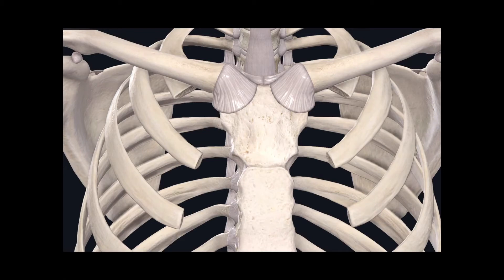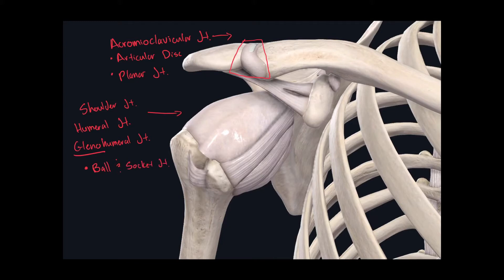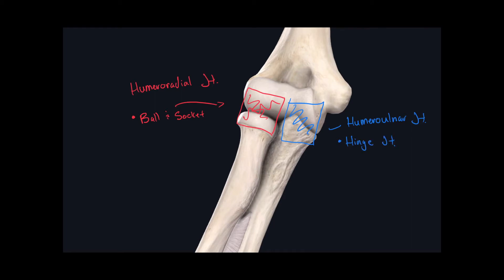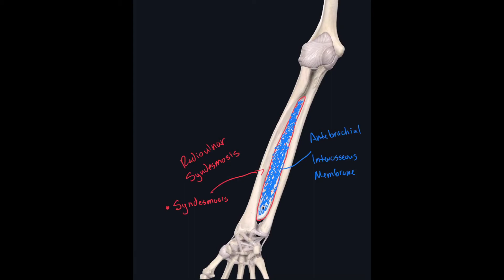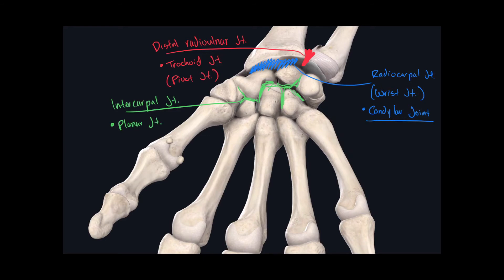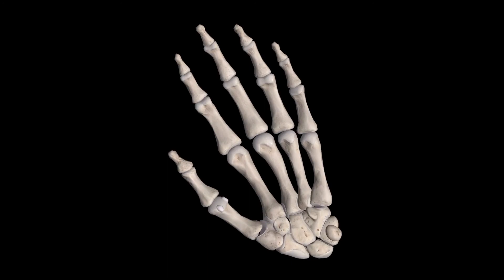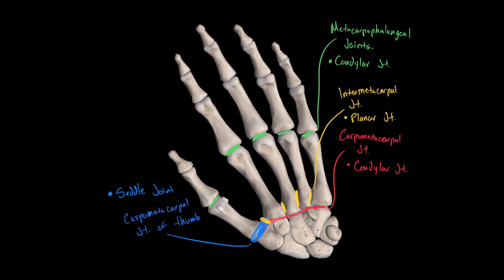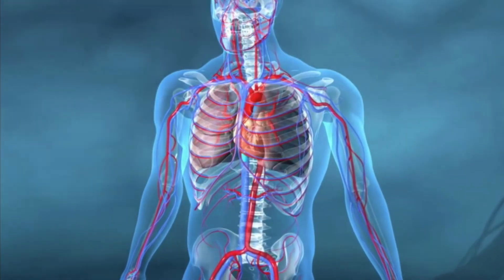Joints of Superior Limb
This video gives the names and classifications of each joint in superior limb.

One correction to my video. I classified the carpometacarpal joints as condylar joints. This is incorrect. They are planar joints.